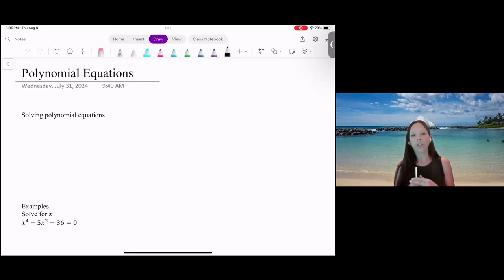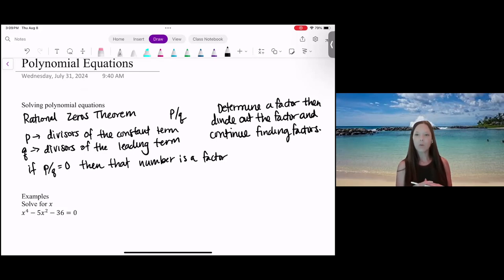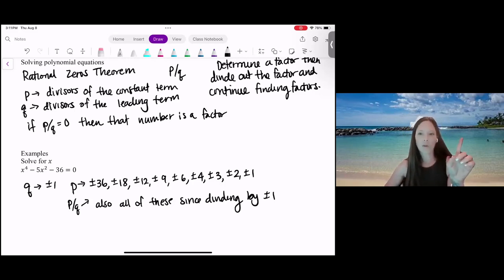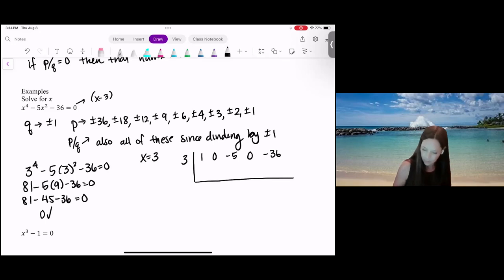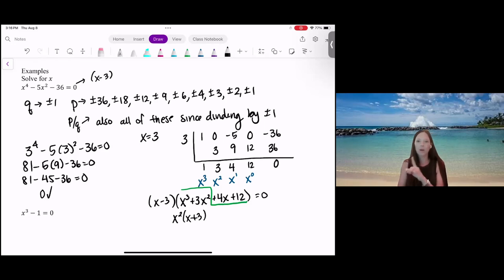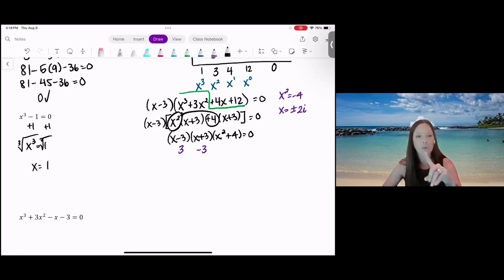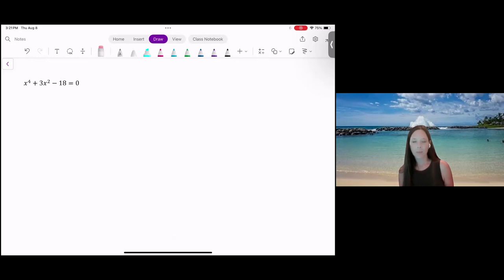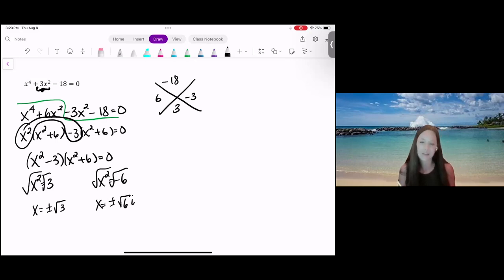Polynomial Equations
Learn strategies for how to solve polynomial equations including the use of the rational zeros theorem, factoring, and using the principle of square roots.